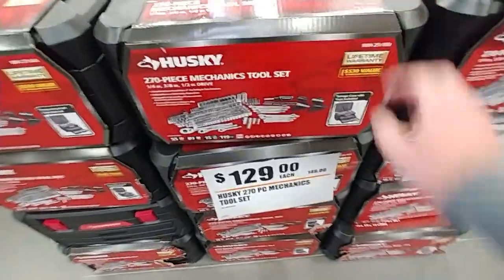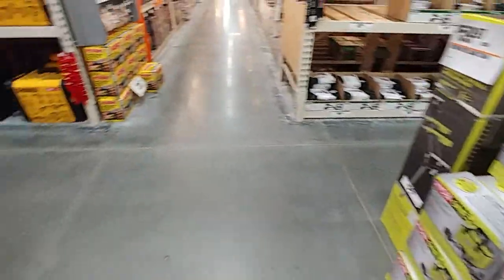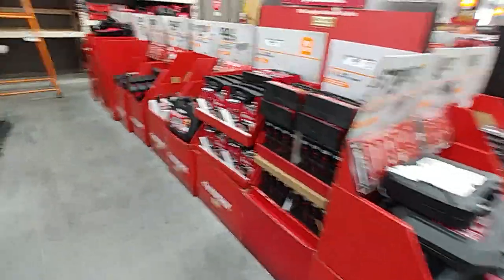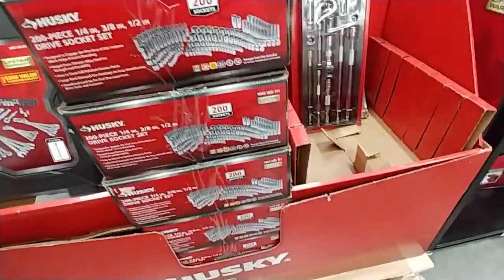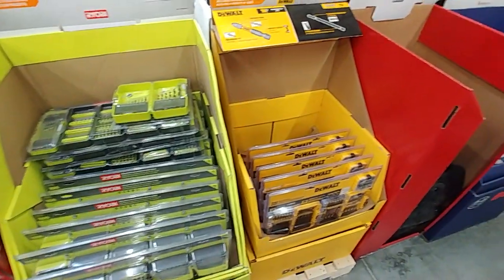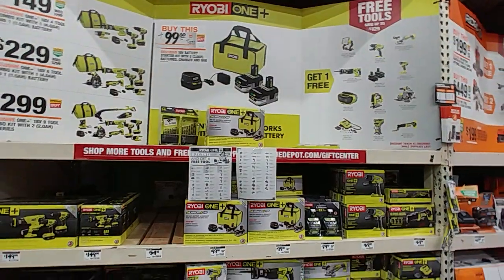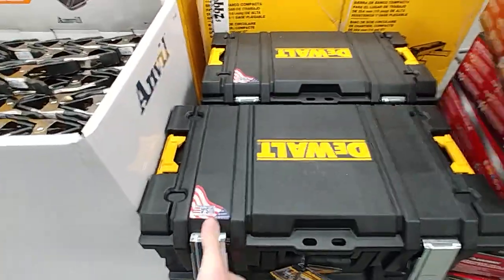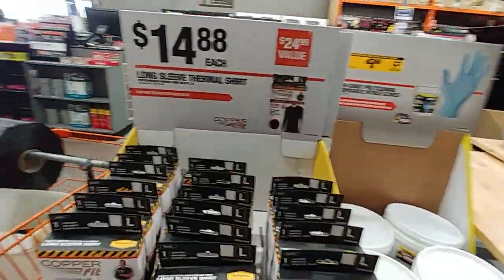Home Depot Christmas Tools Last Call!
Please bookmark it. shop, as usual, doesn't cost you a thing.